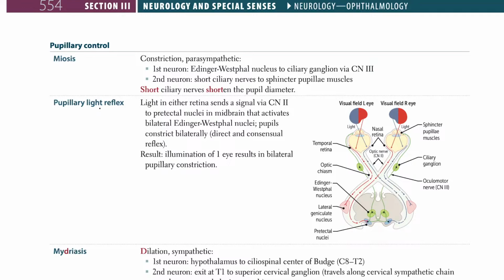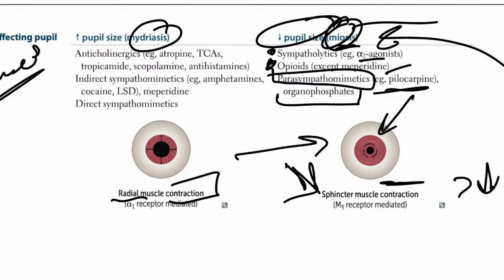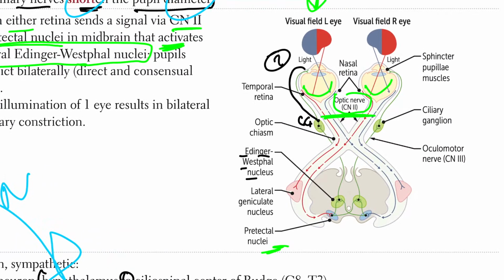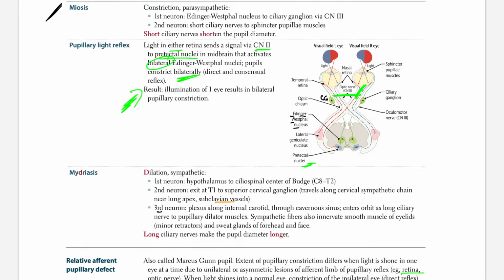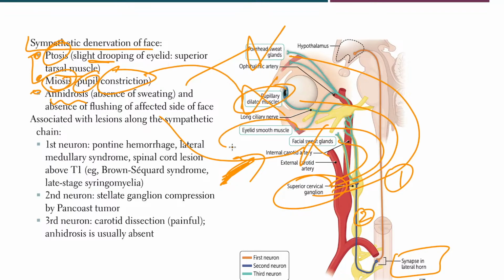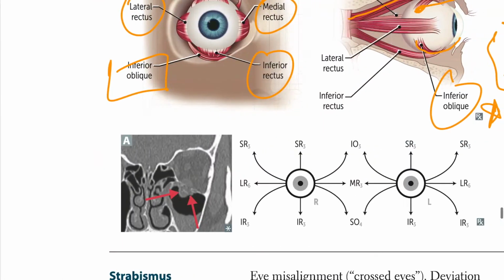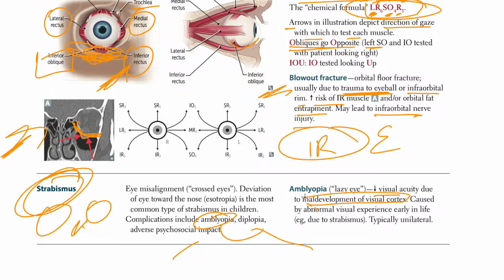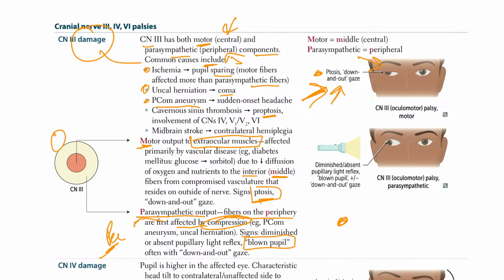USMLE Live Ophthalmology